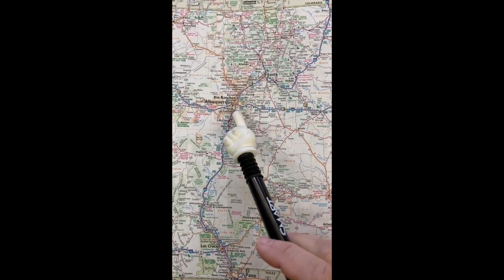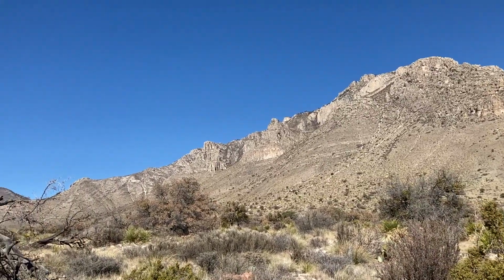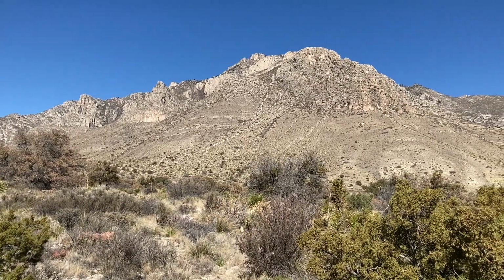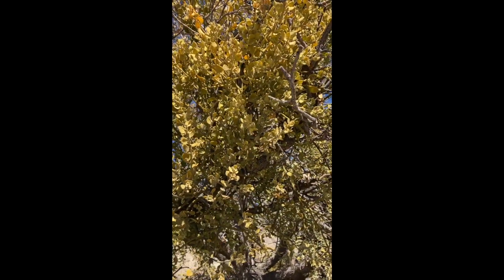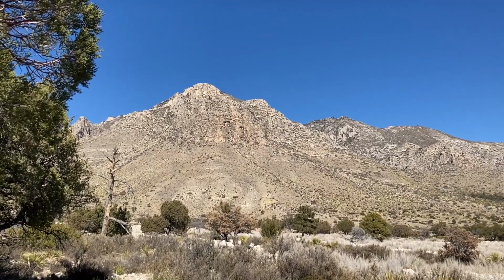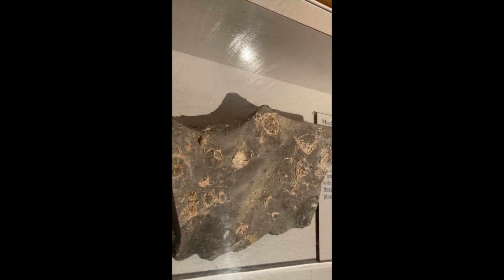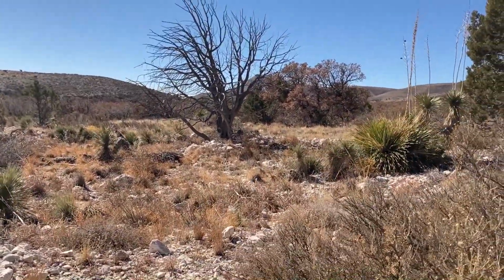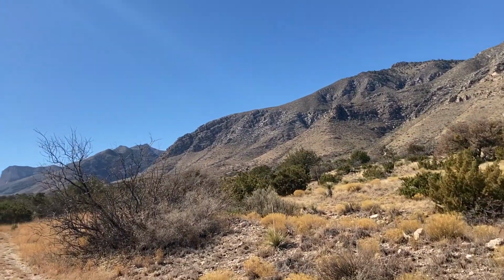Guadalupe Mts part I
Guadalupe National Park is home to the tallest peaks in Texas. This area has one of the largest permian fossil reefs in the southwest.